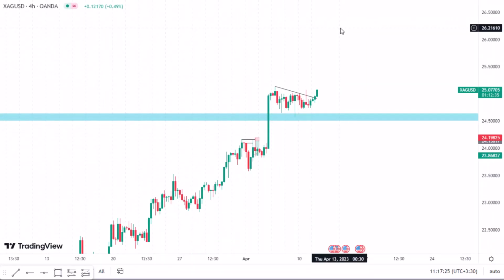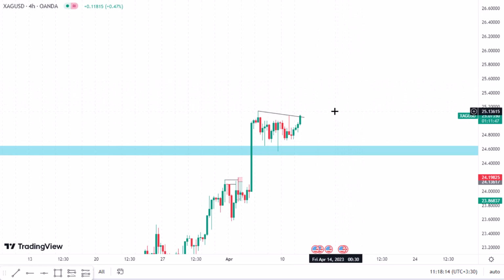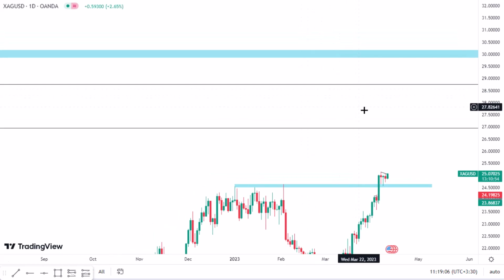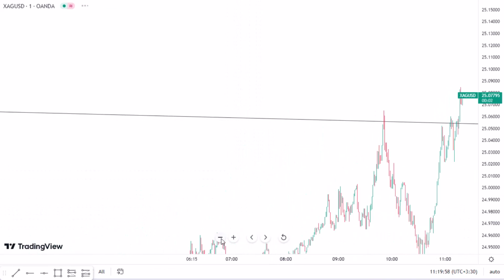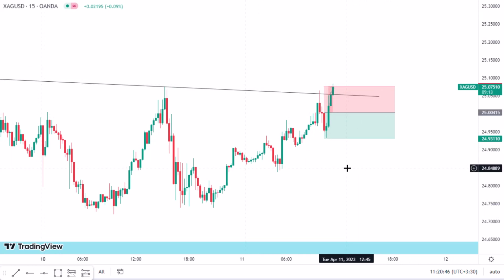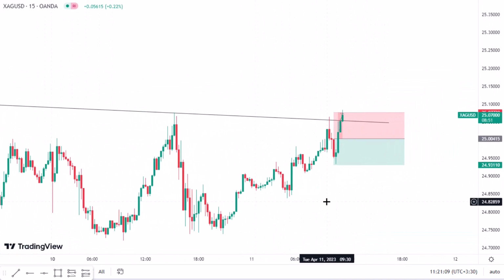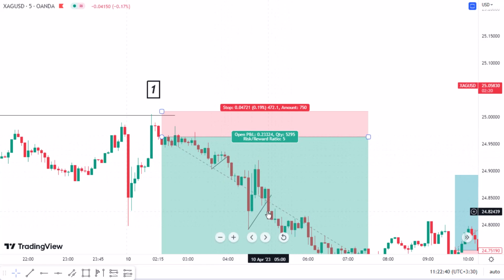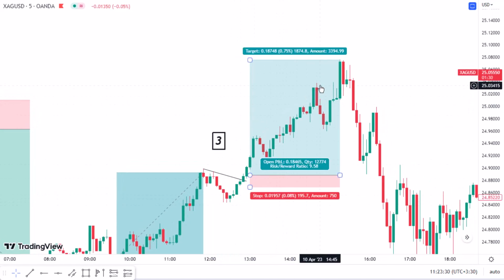🚨 Silver (XAGUSD) Analysis Today 🚀 -- Looking For Buy 📈 Or Sell 📉 Position ?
Let's See What Is Going On With Silver (XAGUSD) Chart Today 😃 !

🚨📈💰 Ready for some Silver action? In this technical analysis video, we'll dive into the latest market trends and explore potential scenarios for XAGUSD's price movements. 🤑📊💹

🔥🚀🌕 Don't miss this exciting opportunity to stay ahead of the game and potentially profit from the Silver rush. 🙌🚀💯

Forex
Foreign exchange
Currency
Trading
Market
Broker
Pips
Leverage
Margin
Bid
Ask
Spread
Liquidity
Volatility
Technical analysis
Fundamental analysis
Candlestick
Chart
Support
Resistance
Stop loss
Take profit
Economic calendar
News
Inflation
Interest rate
Central bank
Federal Reserve
Carry trade
Currency pair
USD
EUR
GBP
JPY
CHF
CAD
AUD
NZD
Emerging markets
Safe haven
Commodity currency
Oil
Gold
Silver
XAU/USD
XAG/USD
Brent oil
WTI oil
Exotic currency
Hedging
Arbitrage
Options
Futures
ETFs
CFDs
Scalping
Swing trading
Position trading
Algorithmic trading
High frequency trading
Risk management
Money management
Psychology
Discipline
Patience
Trading plan
Backtesting
Forward testing
Demo account
Live account
Islamic account
Social trading
Copy trading
Trading signals
Trading platform
MetaTrader 4
MetaTrader 5
cTrader
Tradingview
Autochartist
Myfxbook
ZuluTrade
Etoro
Oanda
Saxo Bank
Interactive Brokers
FXTM
XM
HotForex
AvaTrade
Forex.com
ThinkMarkets
Admiral Markets
Pepperstone
Alpari

0:00 - SILVER Analysis
3:58 - My Positions